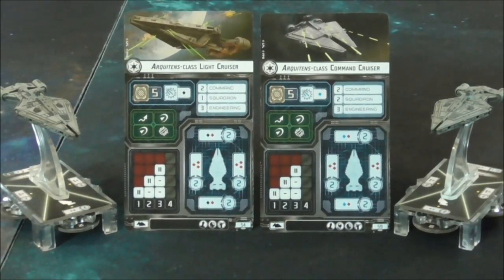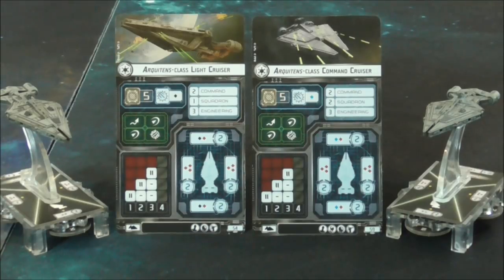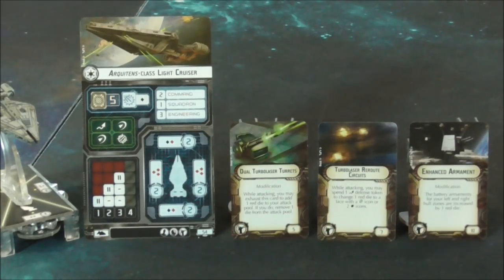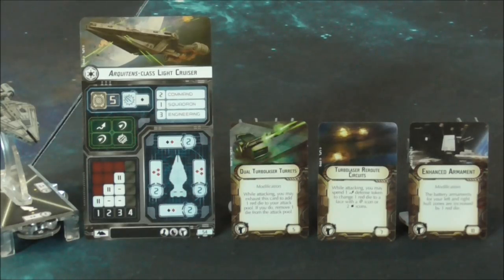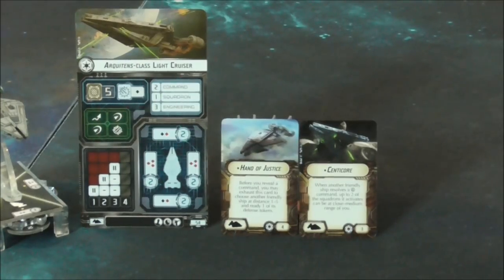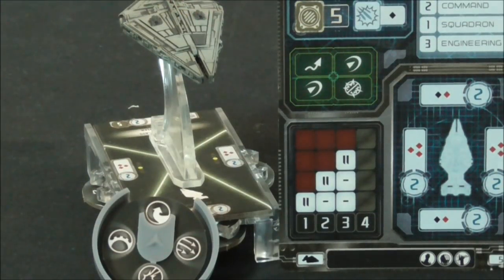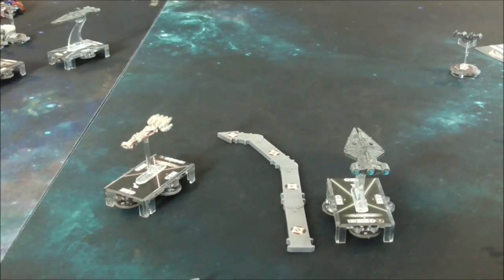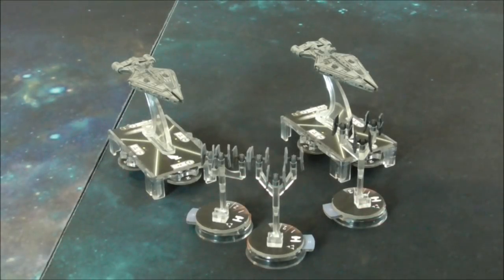Captain's Clinic - How to fly Arquitens Class Cruisers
Fulcrum Agent Nick shows us how he flies Arquitens Class Cruisers! (Ken and Luke suck at flying them compared to him!)

Help us get a Scarif Gate for the Nerf Herding Series!